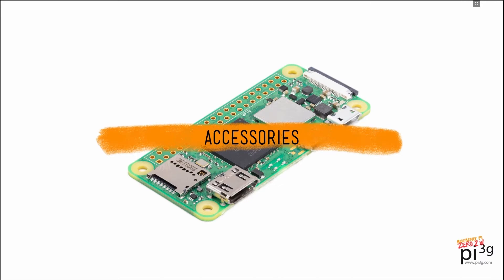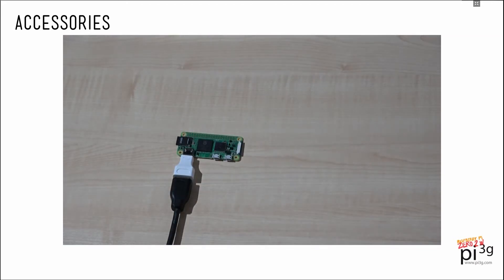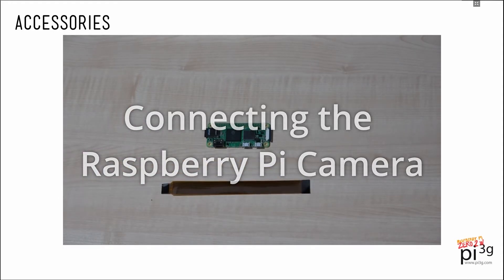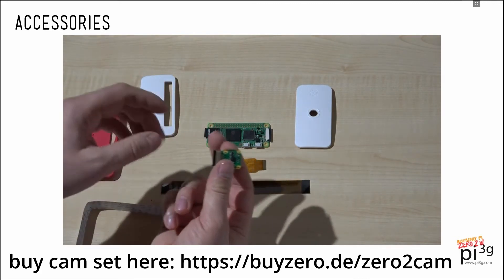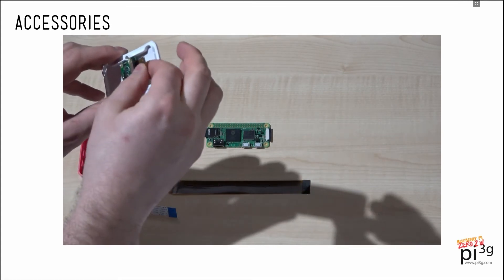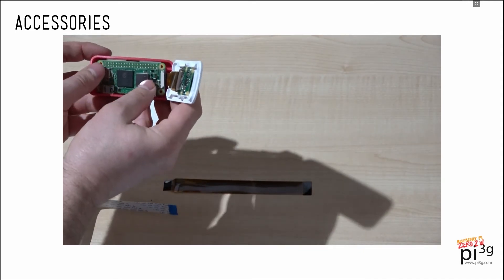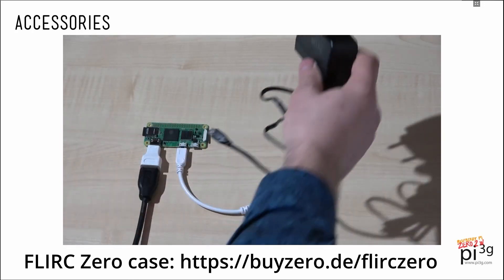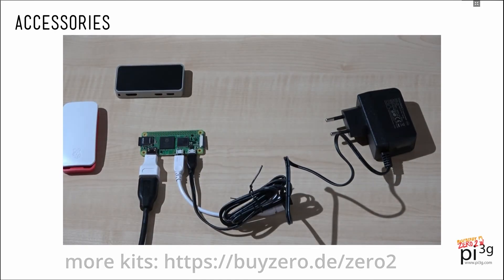Raspberry Pi Zero 2 essential accessories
Here's what you need for your Raspberry Pi Zero 2:

MicroSD card
Mini HDMI cable or Mini HDMI to full HDMI converter
micro USB OTG adaptor
Official Raspberry Pi power supply

If you want to use a Raspberry Pi camera, you will need a camera cable adaptor as a regular-sized cable that works on the standard-sized Raspberry Pis won't work.

Optional:
Raspberry Pi Zero official case
FLIRC Zero case

Timestamps:
00:00 Start
1:22 Raspberry Pi camera
3:58 FLIRC Zero case